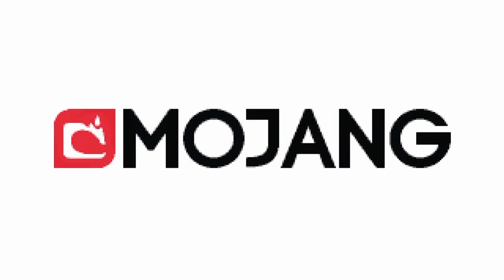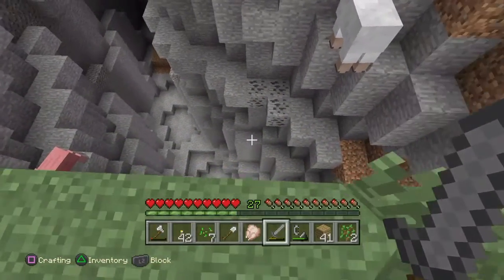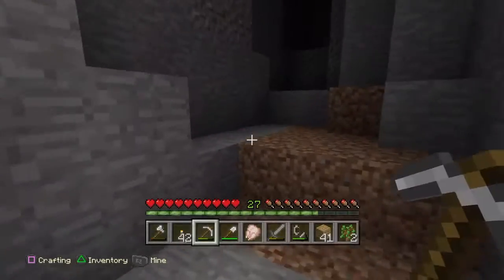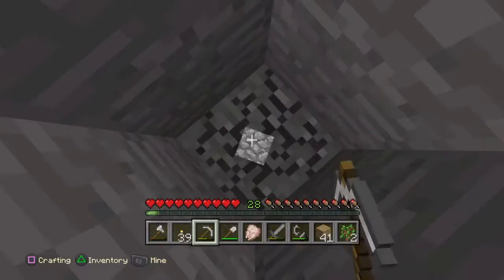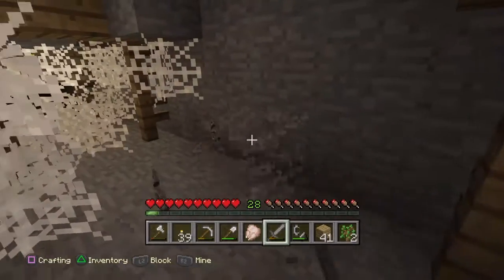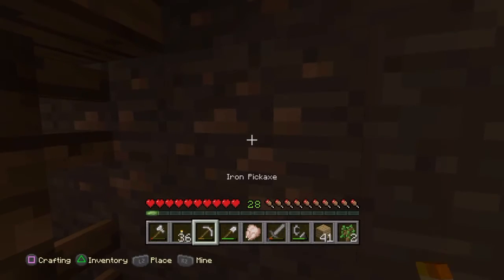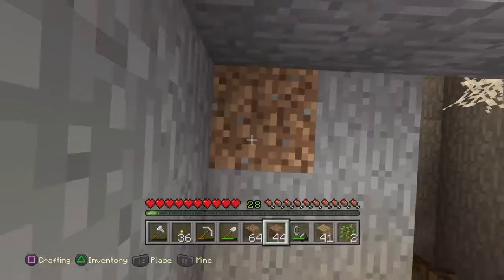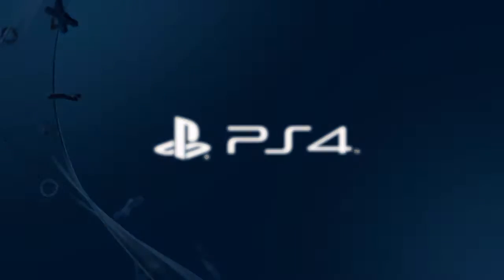Minecraft - Gameplay on PS4 - New World #1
40 LIKES?--
This is the start of my New World in Minecraft For PS4!